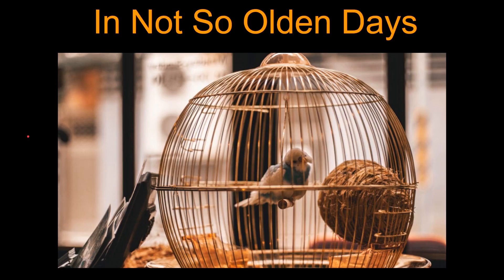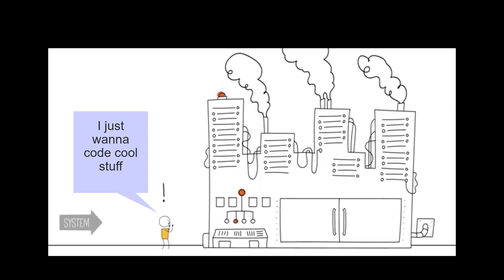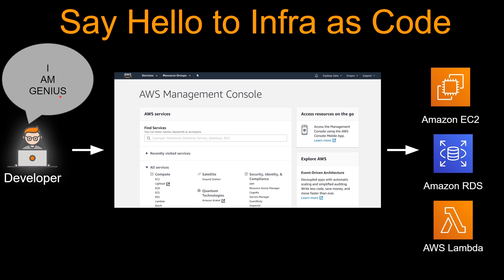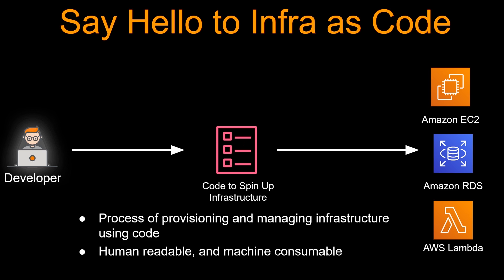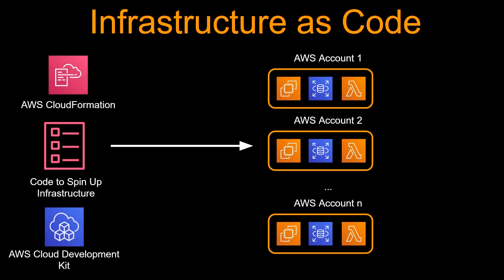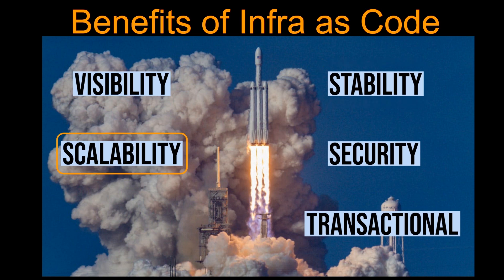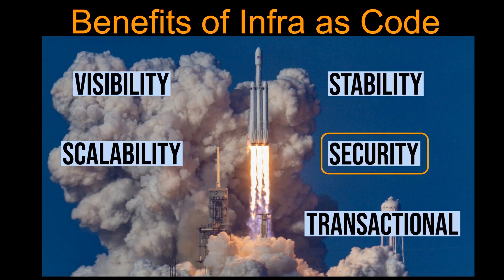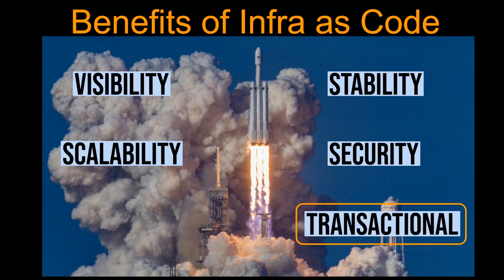What Is Infrastructure As Code | Benefits | AWS Services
In this video, we are going to learn:
1. What is Infrastructure as Code and why do we need it?
2. Benefits of Infrastructure as Code
3. Infrastructure as Code Services in AWS